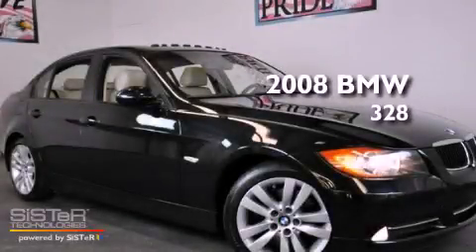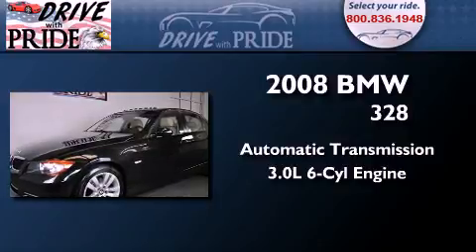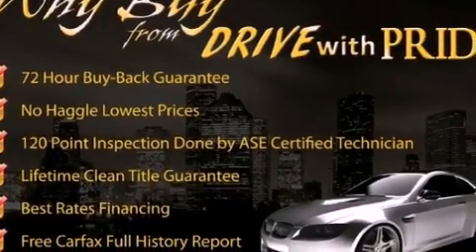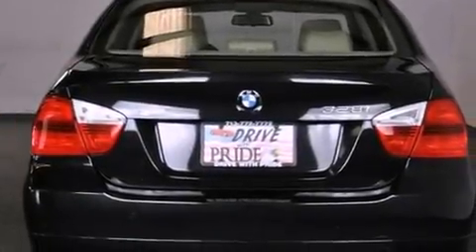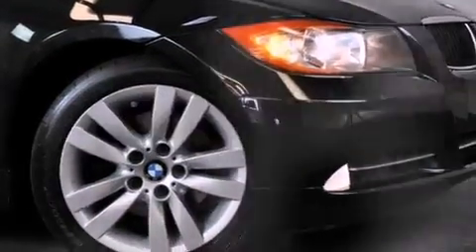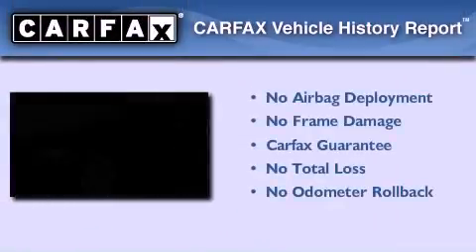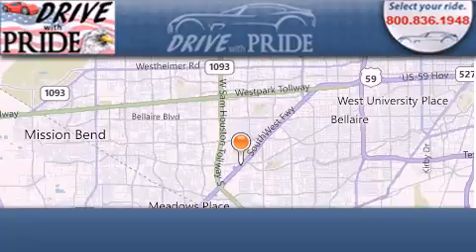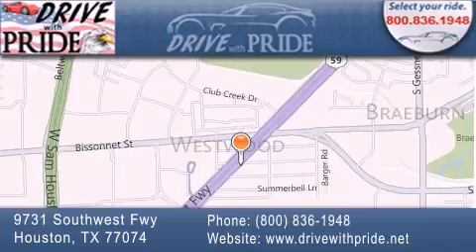2008 BMW 328 Houston TX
Year : 2008
 Make : BMW
 Model : 328
 Engine : 3.0L DOHC 24-valve I6 engine
 Trans . : Automatic
 Exterior : Black
 Miles : 49,870
 Interior : Tan
 Stock : 345G3441